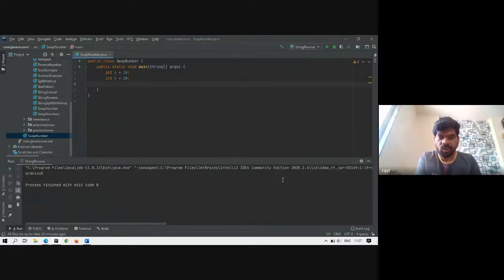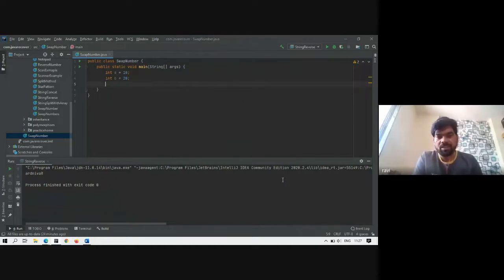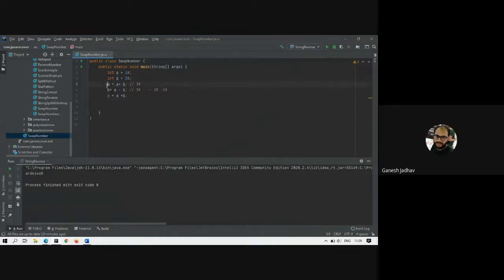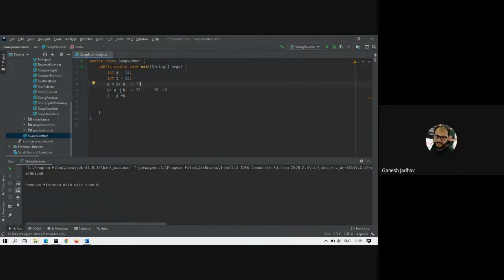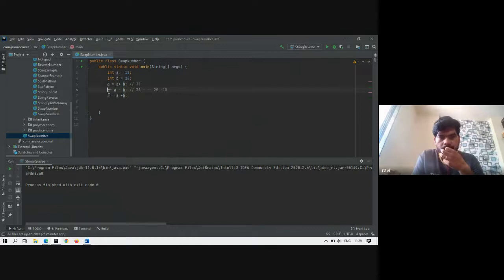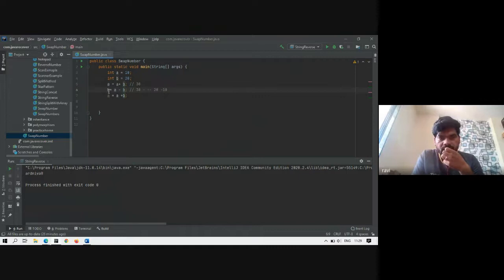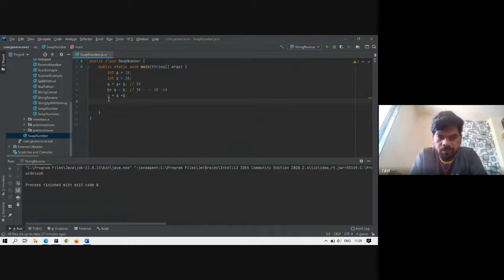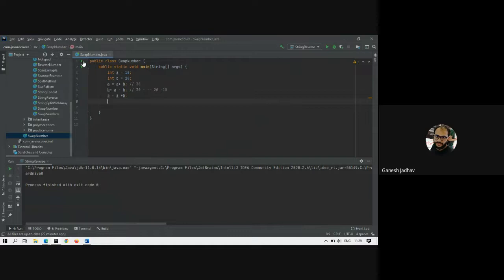Which Question Ask HR in Software Testing | Live Mock Interview preparation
Digital Partners Conduct live Manual and automation software testing Interview preparation.which question ask hr in interview.